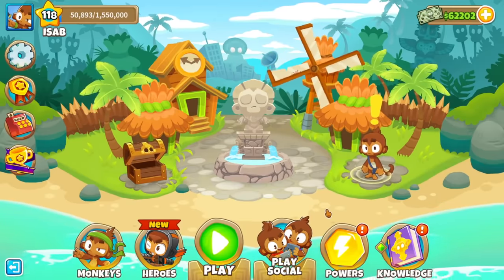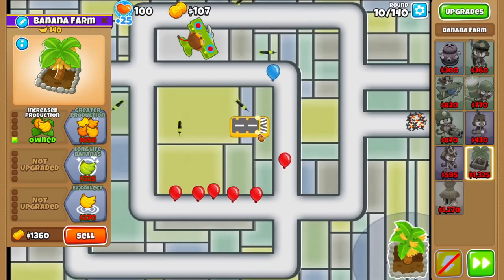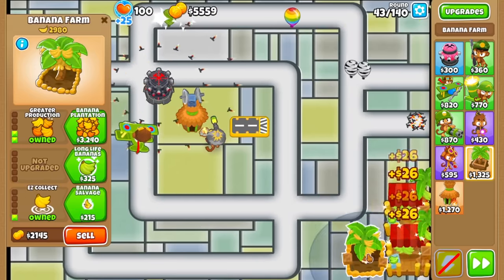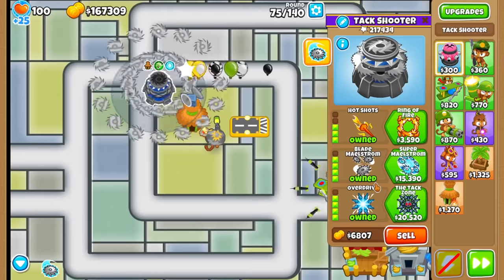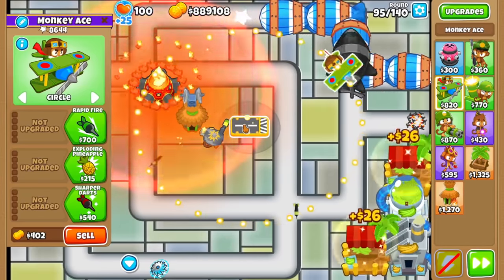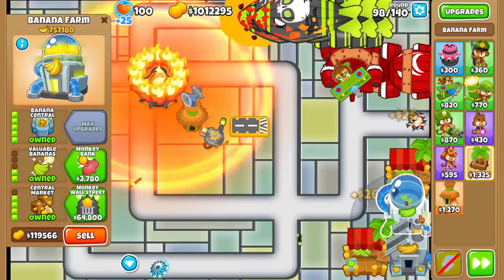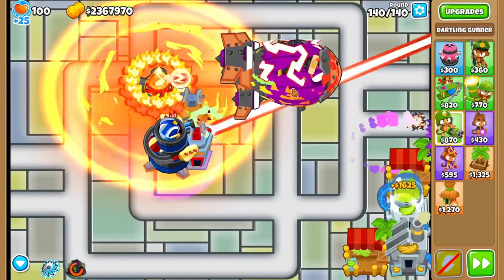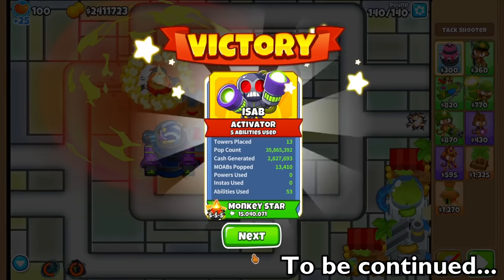What Does A 5-5-5 Tack Shooter Look Like? (ULTIMATE Crosspathing In Bloons TD 6)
What Does A 5-5-5 Tack Shooter Look Like? BTD6 / Bloons TD 6 - in this ultimate crosspathing mod, we go one step further - it's now able to generate crosspaths for every possible path combination! Meaning 5-5-5 towers are technically possible... see what kind of crazy towers this advanced mod can generate.

Thanks to doombubbles for creating this mod!